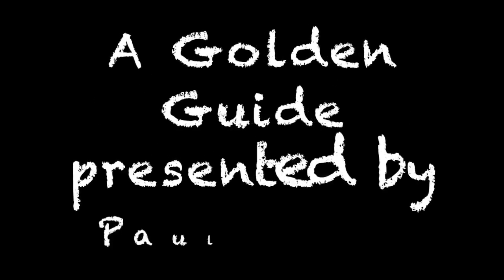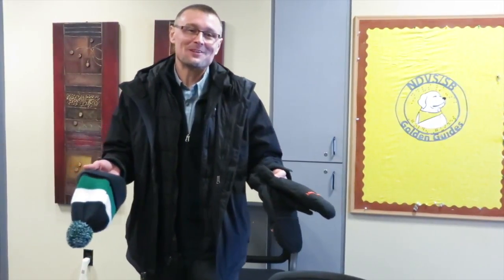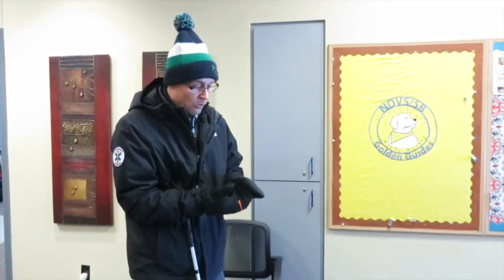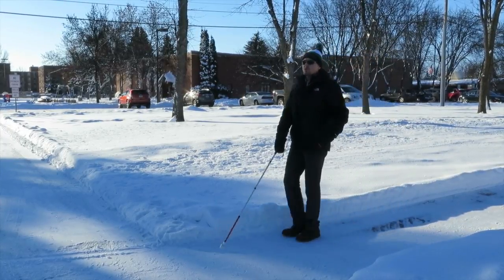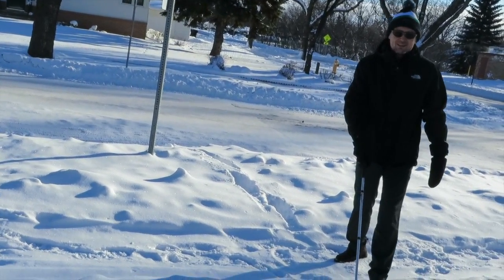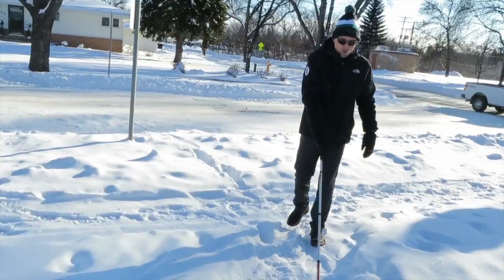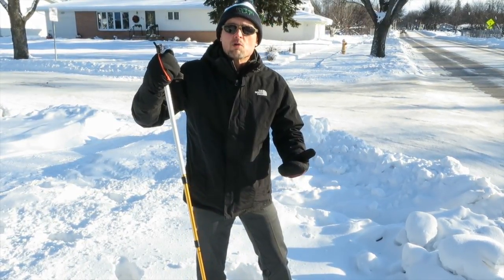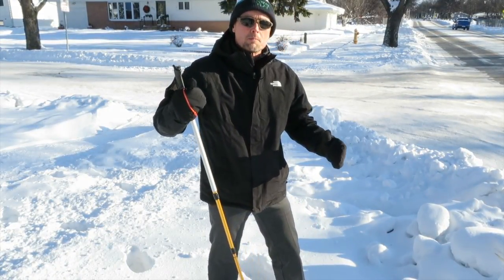O&M in the Winter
02:38 Using a Standard Cane Tip in Snow
04:16 The Dakota Disk in Snow
05:56 Using a Telescoping Hiking Pole in Snow
07:47 Straddle Stance for moving over snow ridges
09:09 Alternatives to Outdoor Travel

This Golden Guide features Paul Olson, COMS and Superintendent of NDVS/SB, offering orientation and mobility tips for the winter months.